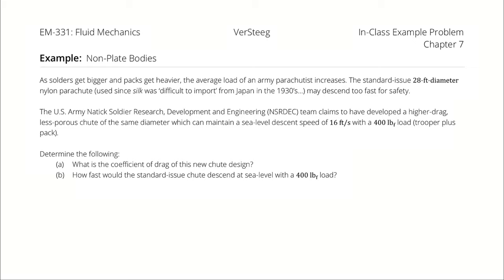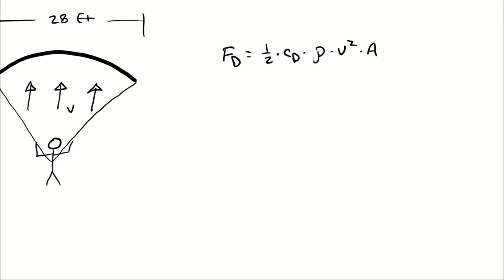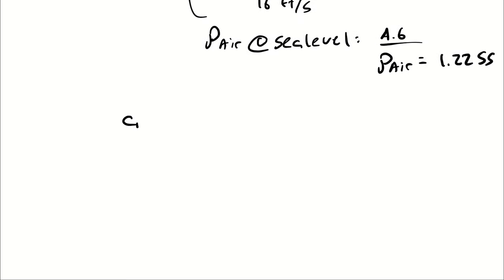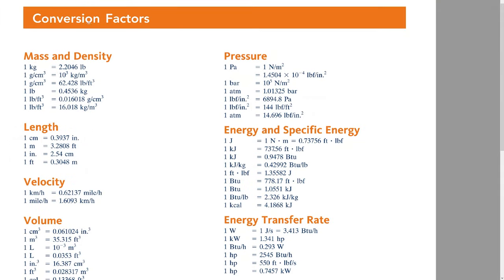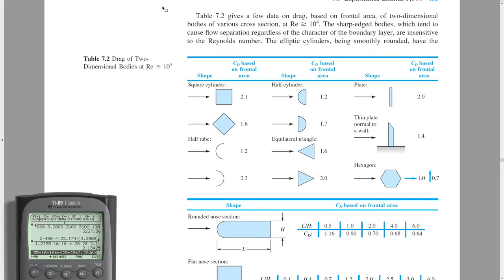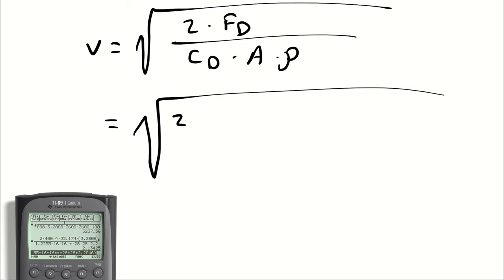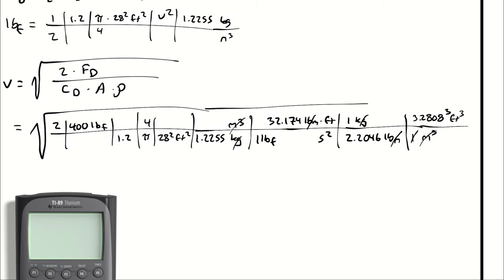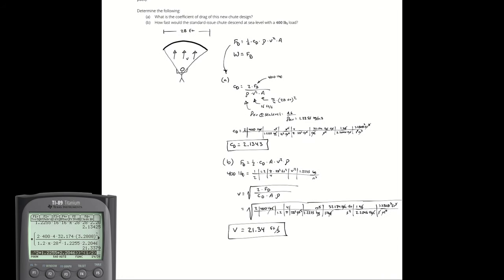Example Problem - Pressure Drag (4)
"As solders get bigger and packs get heavier, the average load of an army parachutist increases. The standard-issue 28-ft-diameter nylon parachute (used since silk was ‘difficult to import’ from Japan in the 1930’s…) may descend too fast for safety.

The U.S. Army Natick Soldier Research, Development and Engineering (NSRDEC) team claims to have developed a higher-drag, less-porous chute of the same diameter which can maintain a sea-level descent speed of 16 ft/s with a 400 lbf load (trooper plus pack).

Determine the following:
(a) What is the coefficient of drag of this new chute design?
(b) How fast would the standard-issue chute descend at sea-level with a 400 lbf load?"